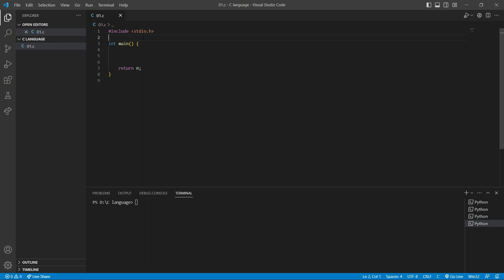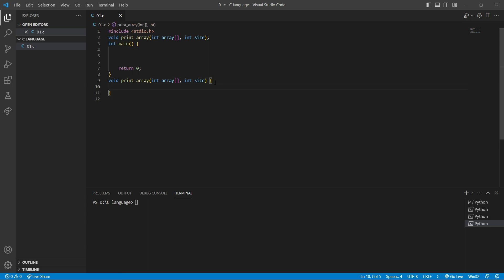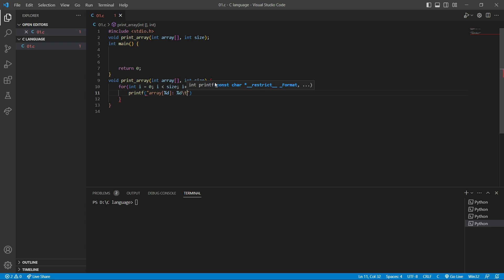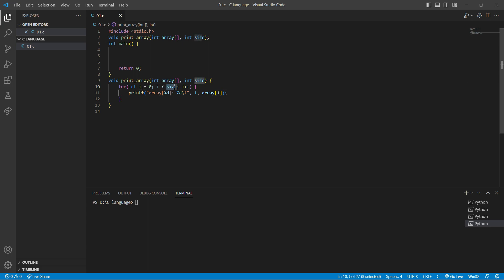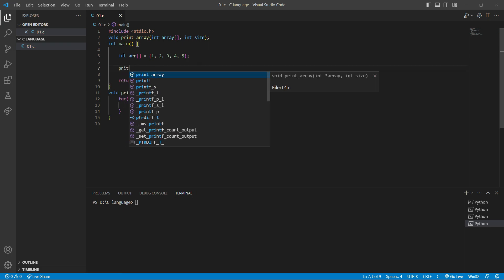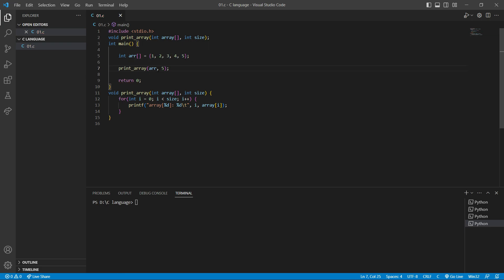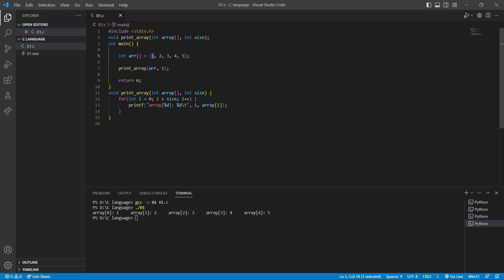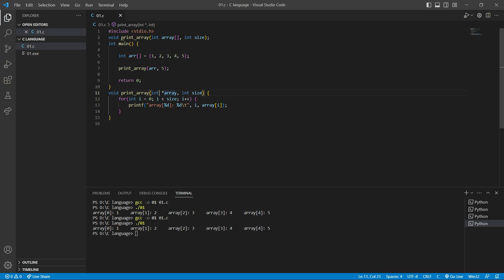"Arrays and Functions in C Language: How to Pass Arrays to Functions in C"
In this C programming tutorial, we'll cover how to use arrays and functions in C. We'll start with a brief introduction to arrays, including how to declare and initialize them. Then we'll dive into functions in C and how to pass arrays as arguments to functions. We'll also cover array return types, multi-dimensional arrays, and more. Whether you're a beginner or an experienced programmer, this video is sure to provide some useful tips and tricks for working with arrays and functions in C.

"Working with Functions that Return an Array in C Language - A Comprehensive Guide"